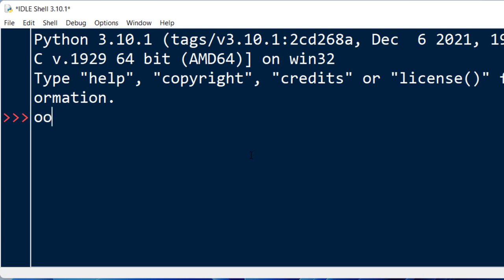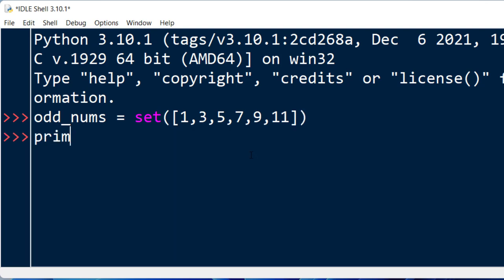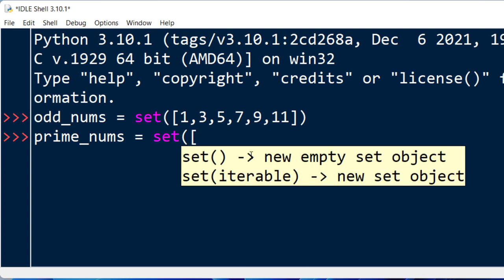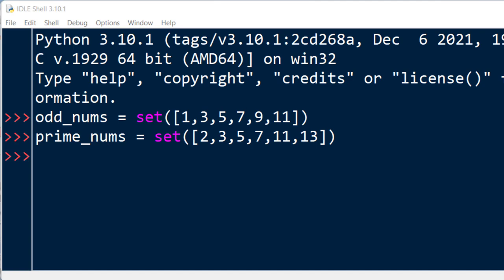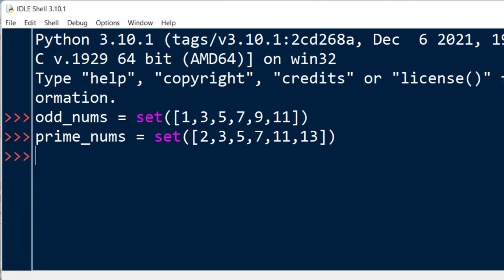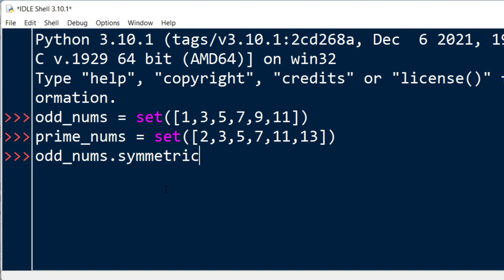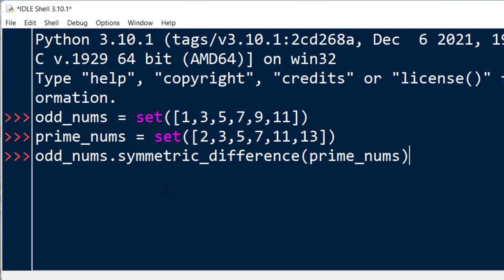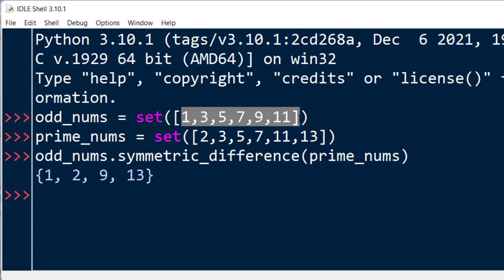How to find symmetric difference of two sets in Python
How to find the symmetric difference between two sets in Python